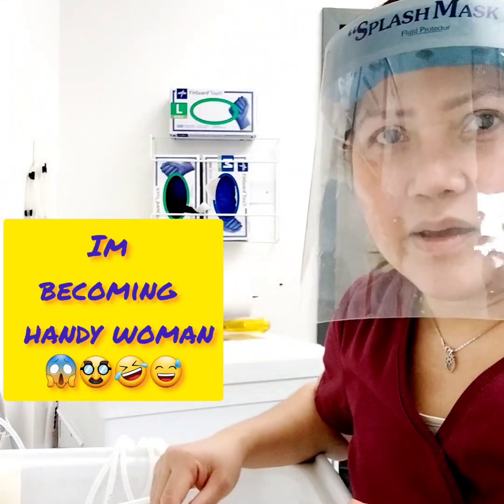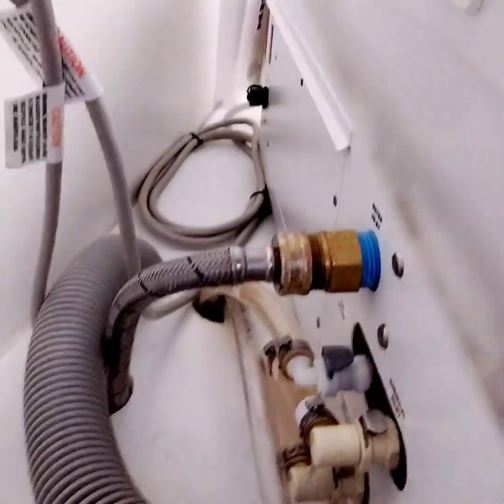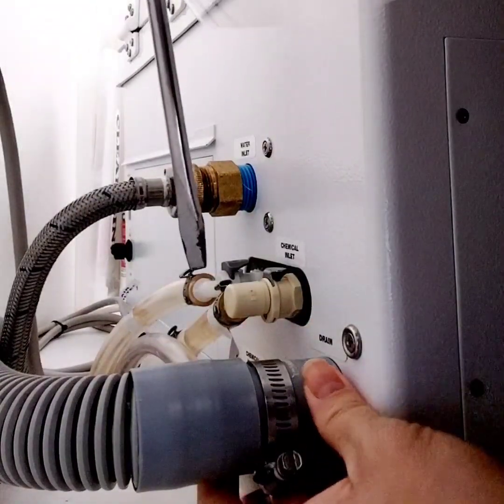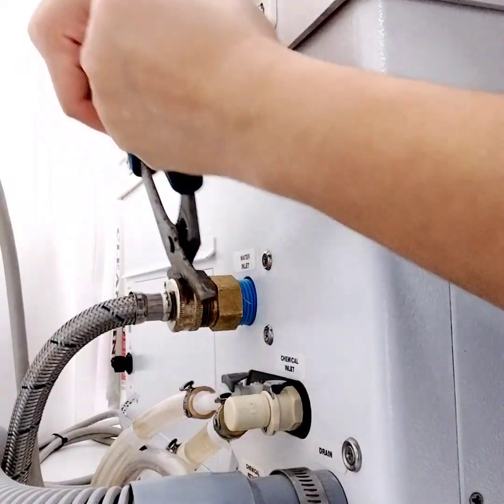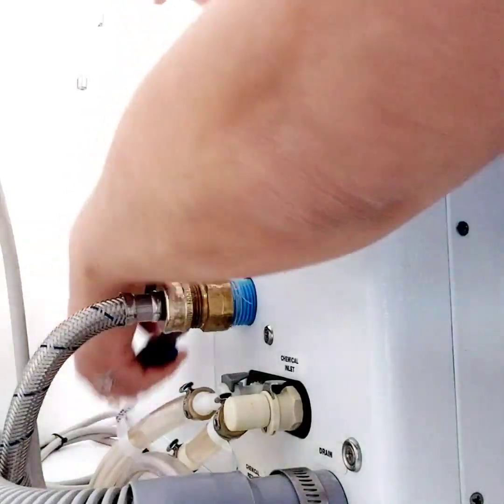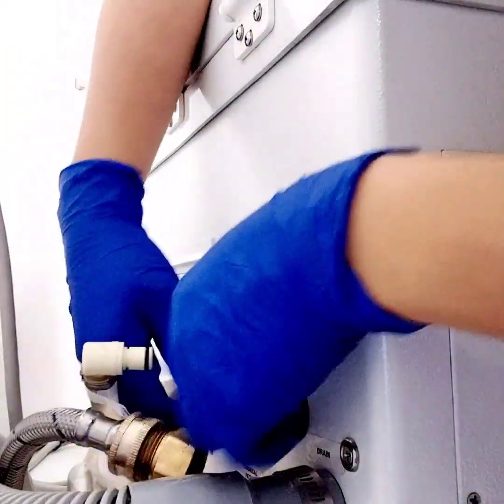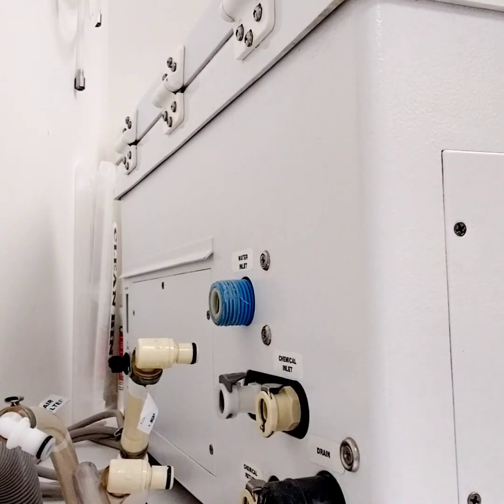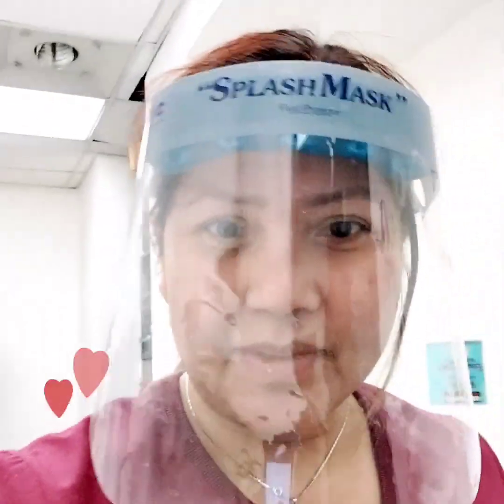Handy Woman on duty 😅😱🤣well see😃